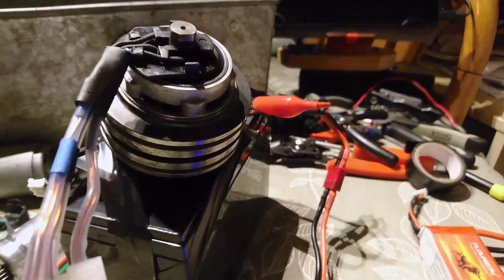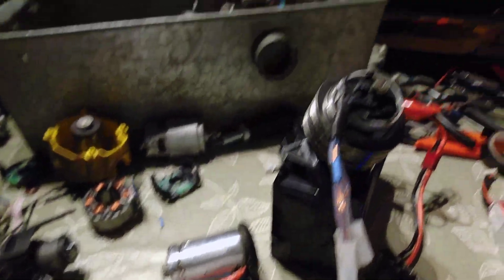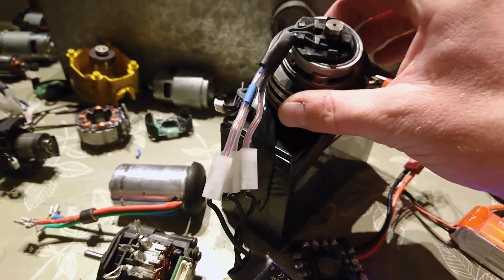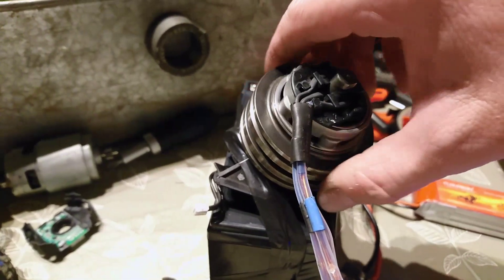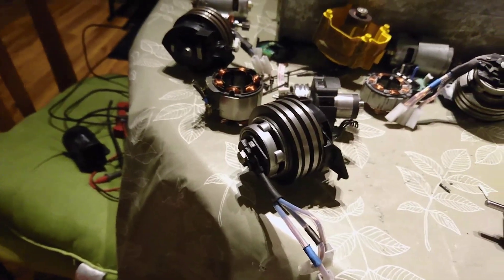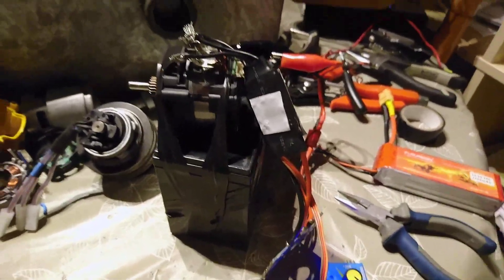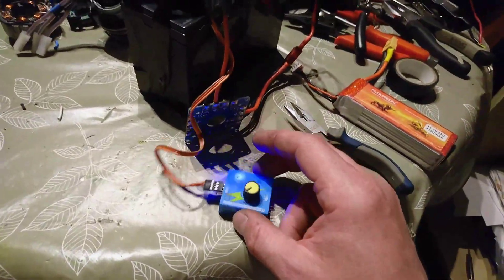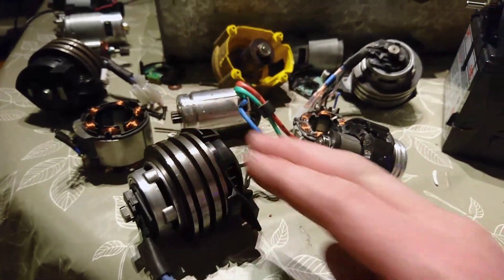dc Brushless motors/ESC controllers / motor's run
Hi guys, got some BIG brushless motors for you guys, running them on Drone ESCs' 30Amp!!